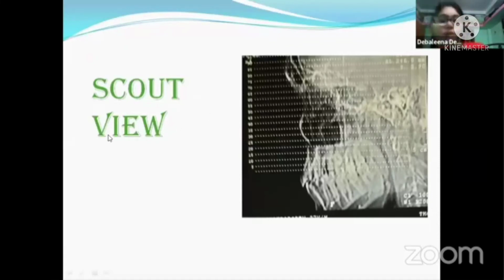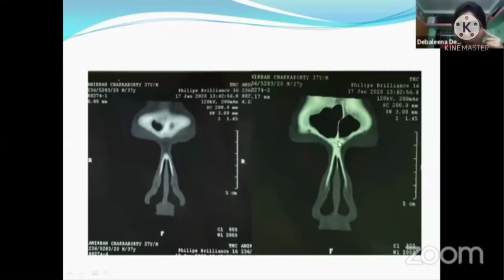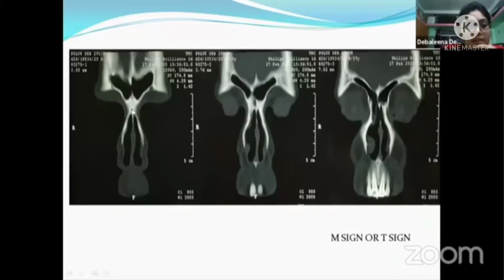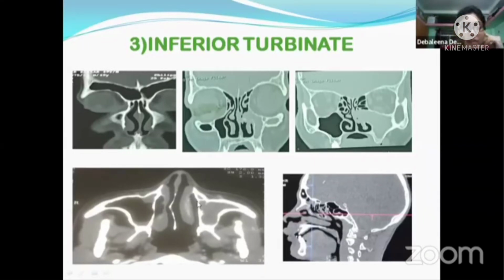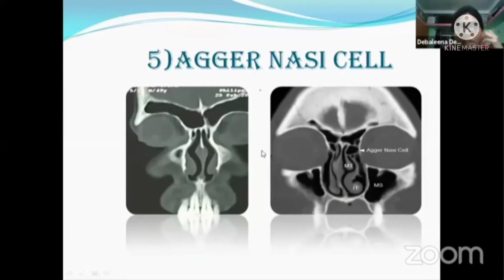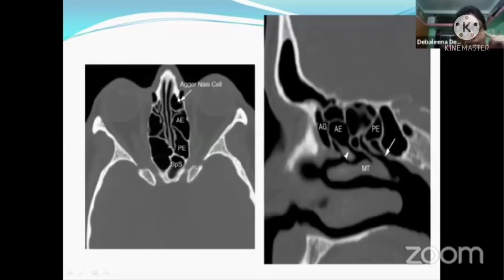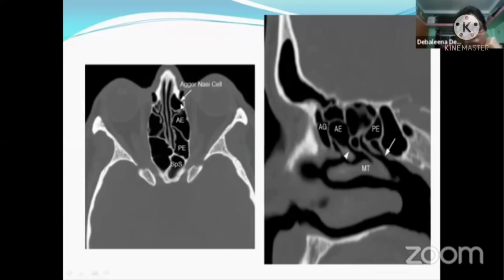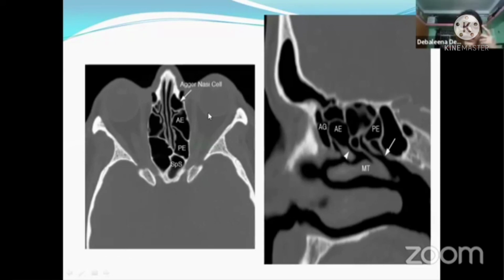CT PNS- Part 3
Scout view,Nasal Bone,Inferior turbinate,
Agger Nasi Cell